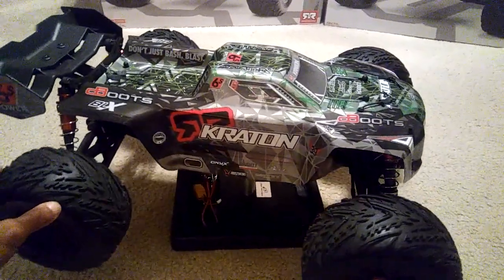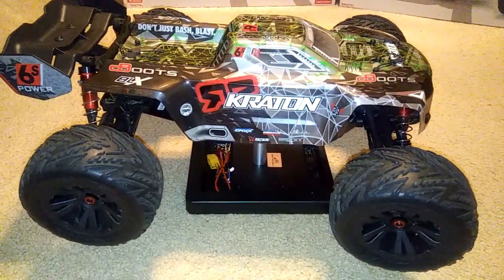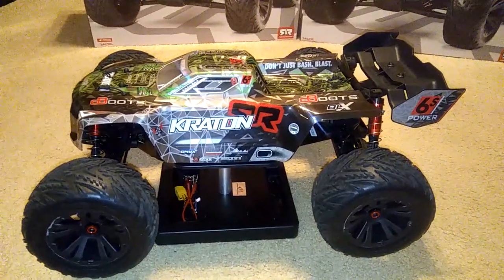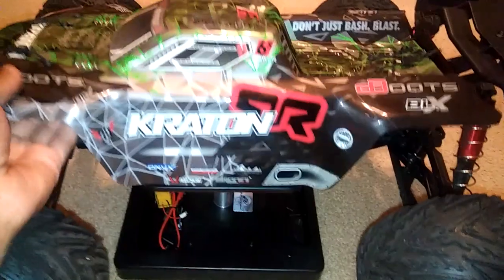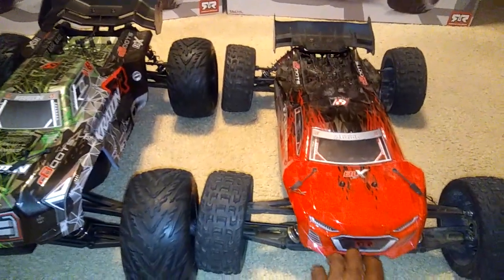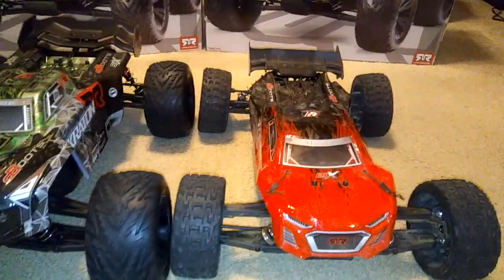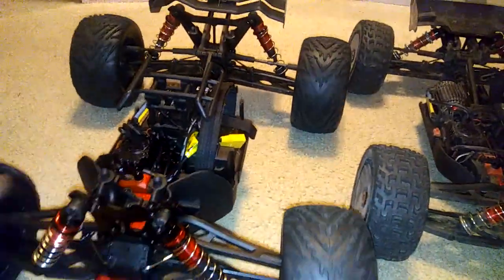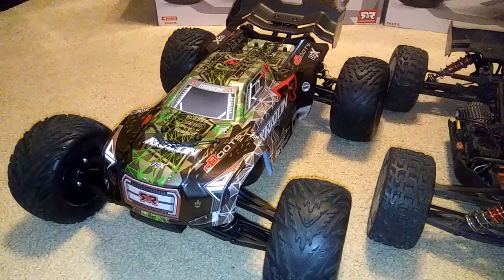ARRMA 2018 KRATON 6S BLX - After 1st Run Thoughts :)!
Prime performance
The KRATON 6S is designed to be tough, so you can take your bashing to the limits. It’s engineered to excel on any terrain, thanks to blistering brushless power, waterproof electronics and dBoots Minokawa tires. Go ahead. Take it out on the roughest off-road courses you can find. The KRATON 6S will bounce back for more, again and again.
Tactic TTX300 3-channel radio and TR326 3-channel receiver.
BLX 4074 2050kV brushless motor.
Waterproof BLX185 brushless ESC and ADS-15M metal gear steering servo.
Adjustable oil-filled shocks with 4 mm shafts boost durability.
Stiffer servo mount.
Stronger bulkheads, front/rear chassis braces and front hubs.
Shock cap protectors.
High-downforce wing.
Heavy-duty drivetrain.
Durable steel driveshafts throughout.
Anodized aluminum chassis.
Black anodized aluminum shock towers.
Strong composite chassis side pods.
All-metal diff outdrives and gearbox internals.
Dirt shields and bumpers.
dBoots Minokawa multi-terrain tires on multi split-spoke wheels.
Two XT90 battery connectors.